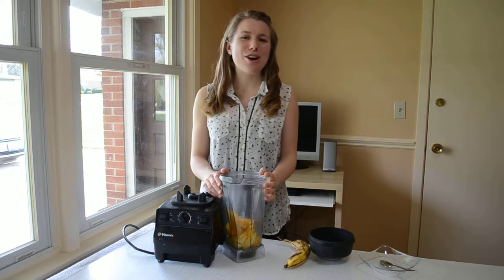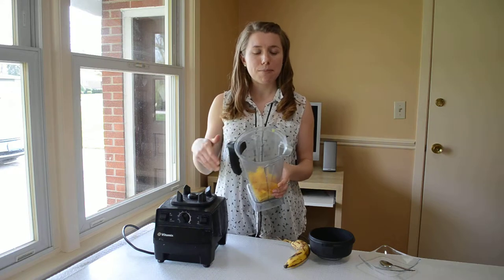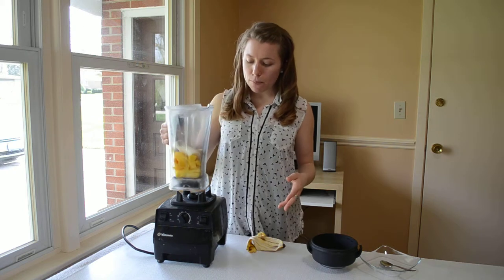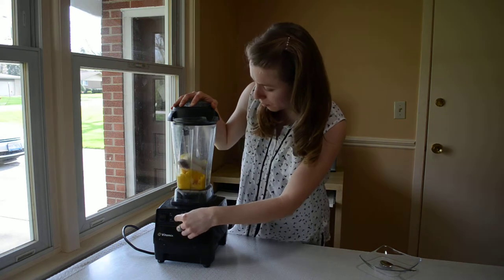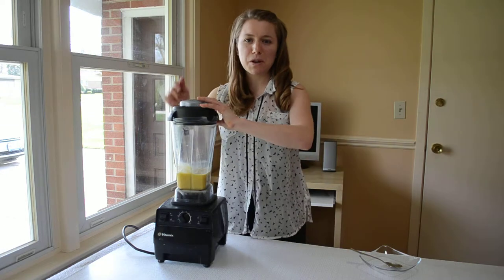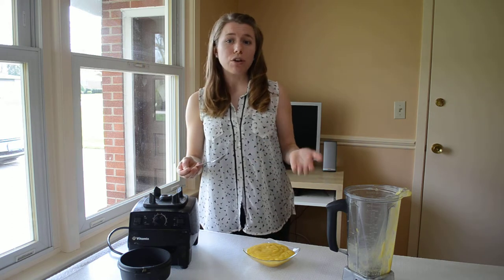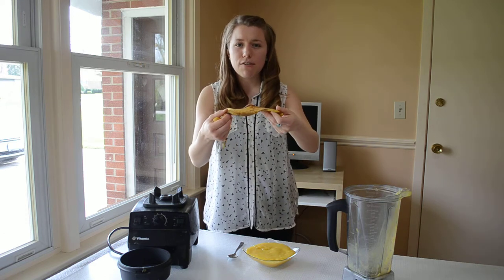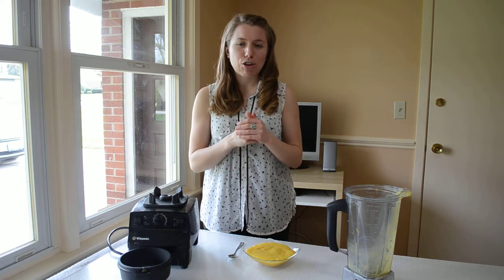Super Simple Mango Pudding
Annie makes raw, vegan mango pudding out of 2 ingredients.  Super simple and easy!

Ingredients:
2 large ripe mangoes
1 ripe banana